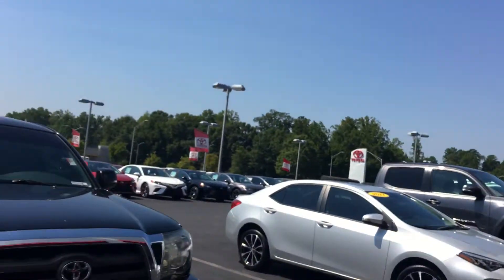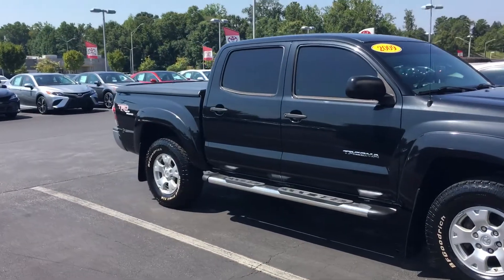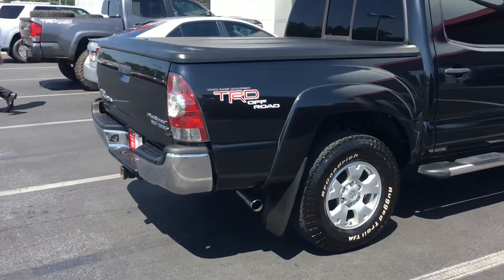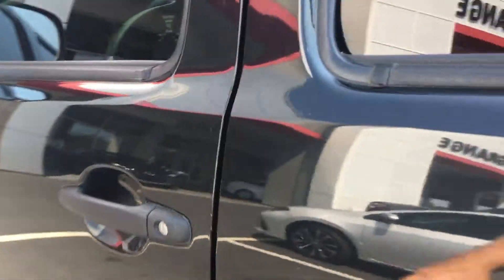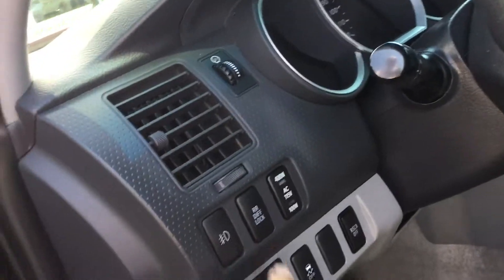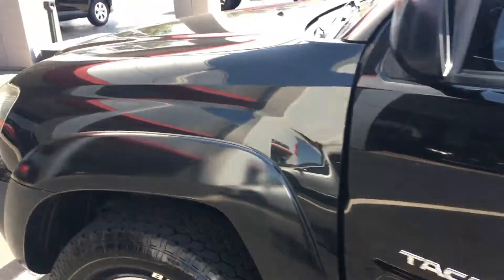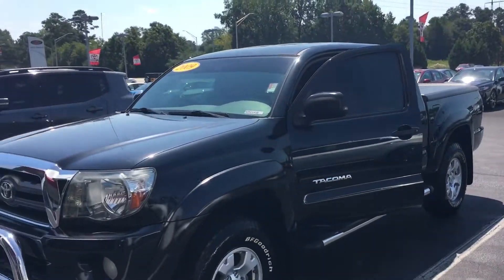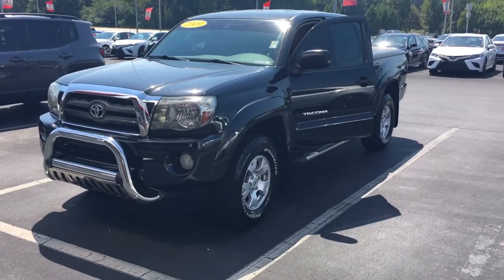2009 Tacoma by Tilmon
2Wd Black TRD Off Road